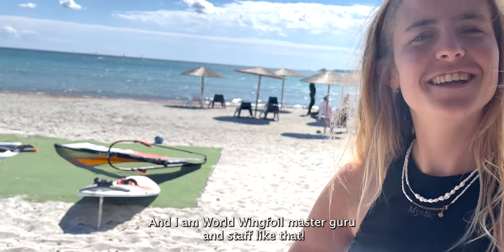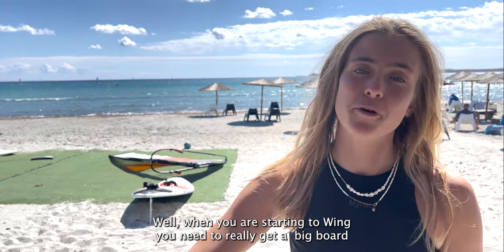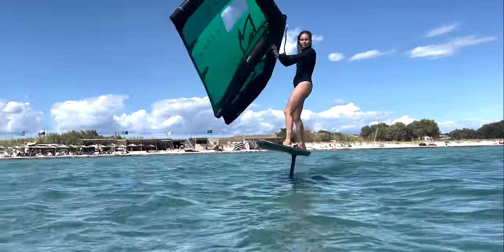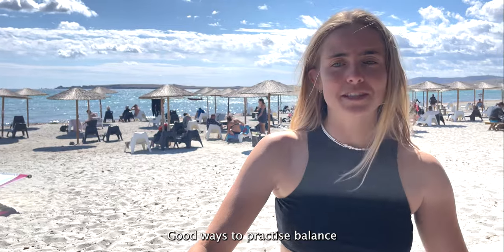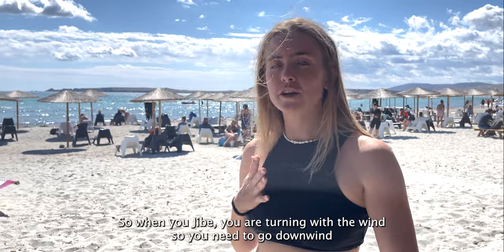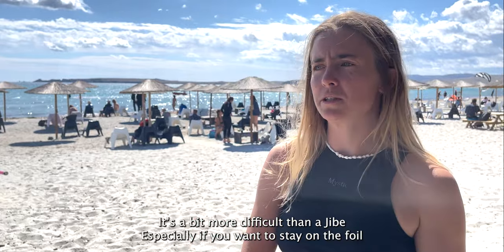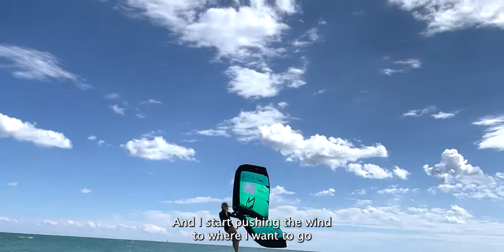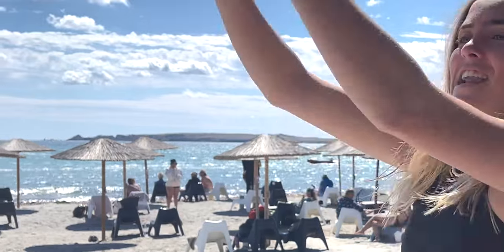Wingfoil for Beginners | Bowien Van Der Linden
If you want to Learn How to Wingfoil, you might want to check our (heavily discounted)Wingfoil Camps for Summrt 2023!

Quite simply you’re gonna leave this camp as a Wing foiler and if you have already been out in the water  we’re gonna get you to the next level fast. Get ready for an epic time, foil’s up!

Contents:

0:00 Intro
0:17 Board Size
0:34 Wing Size
0:45 Getting Up
1:06 Balance
1:20 Jibe
1:40 Tack
2:08 Jumping
2:23 Outro